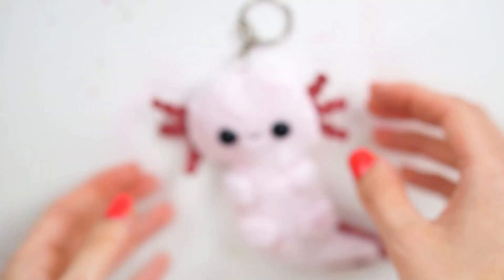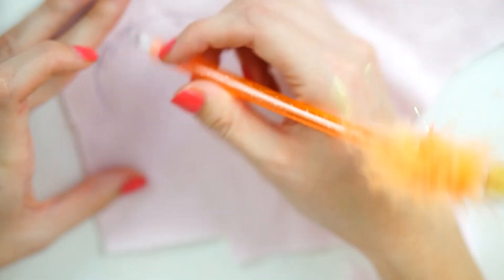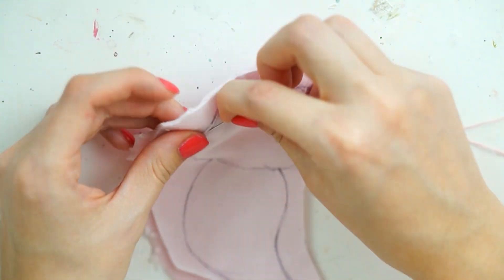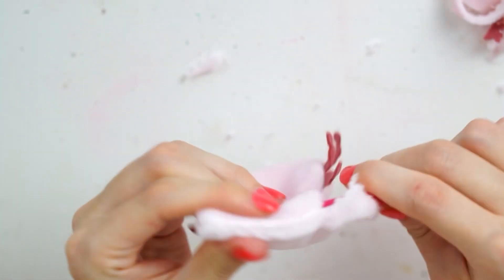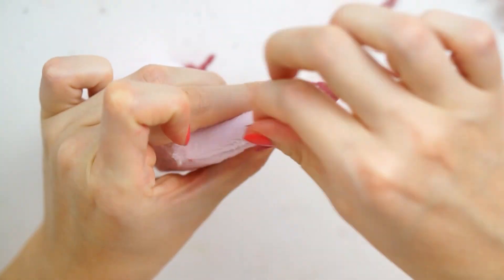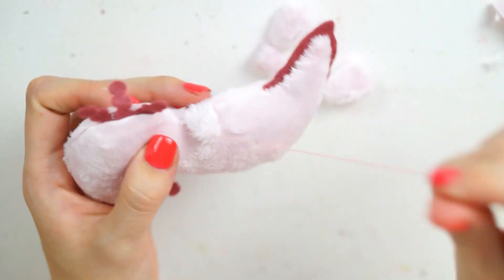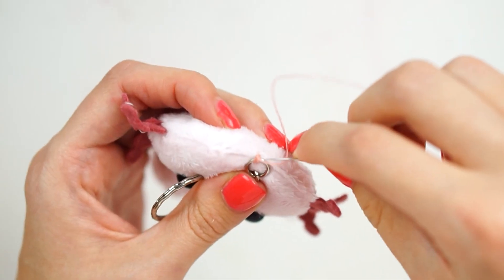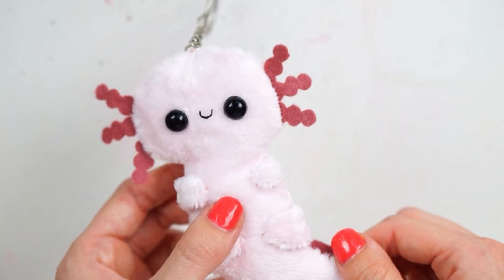How to make a kawaii axolotl plush DIY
Hey everyone! So today i wanted to share with you how to make a axolotl plush in the form of this lil kawaii DIY tutorial! I have been making little axolotl plushies for around about 5 years now and realised i have never shared my techniques with you guys! A lot of people have asked me to share how i make them so i thought i would show you how to today!

I use:
plush fabric - Shannon Fabrics - Smooth Cuddle 3 Pale Pink
wool felt
toy safety eyes from eBay
scissors - scalloped edge and pinking shears!